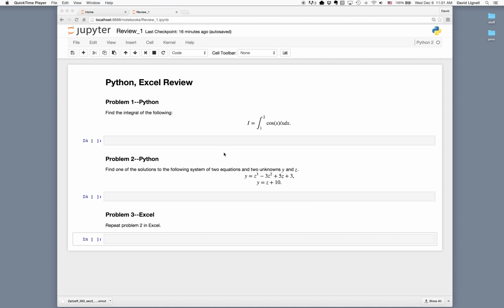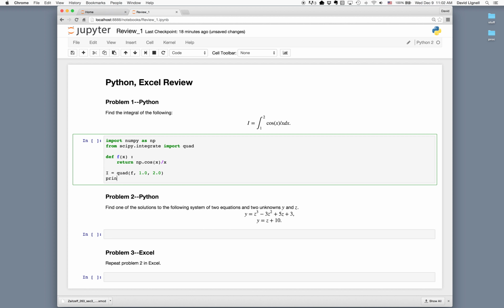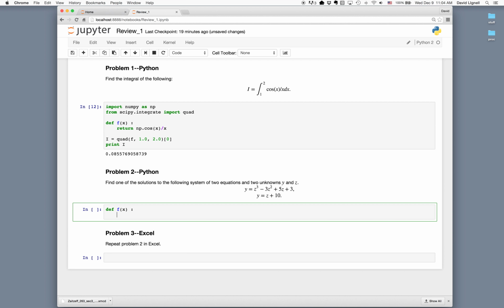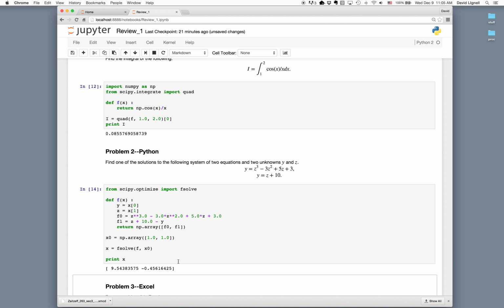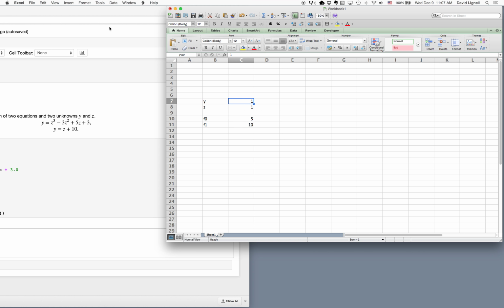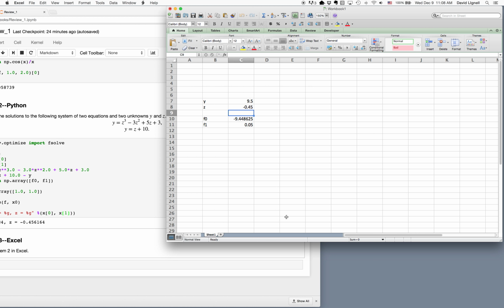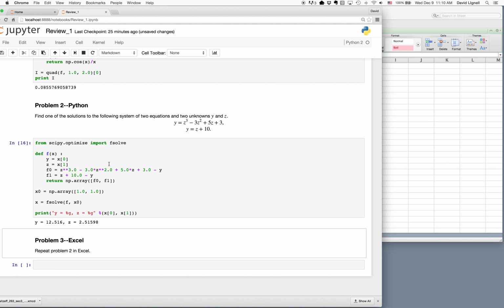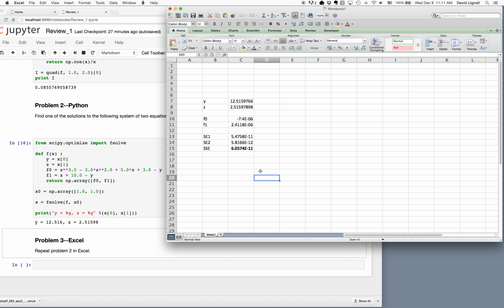Python_Excel_Review 1